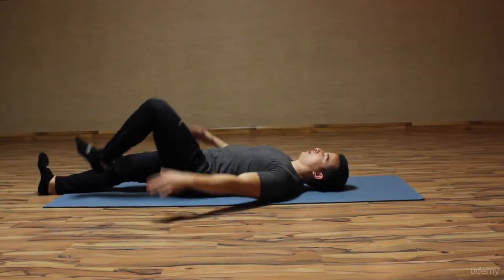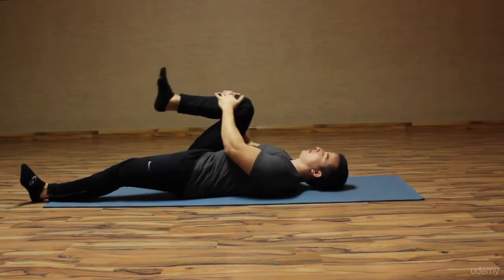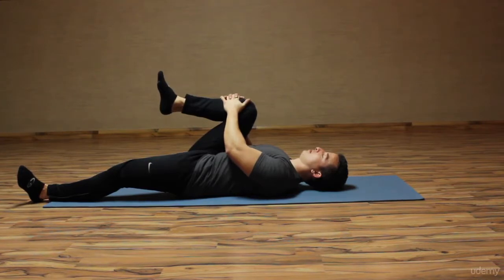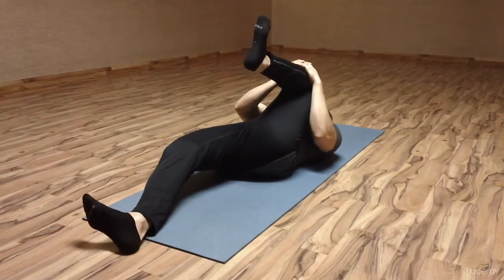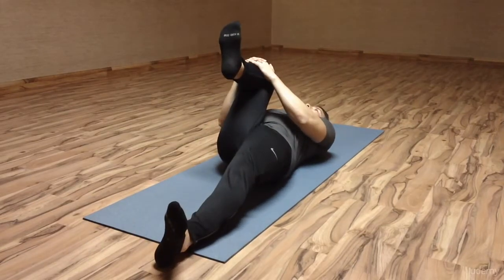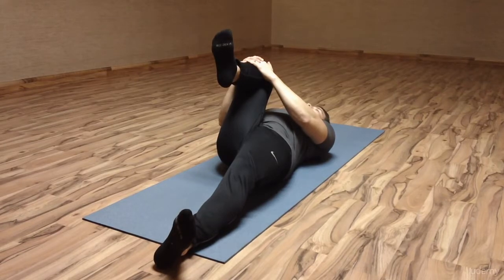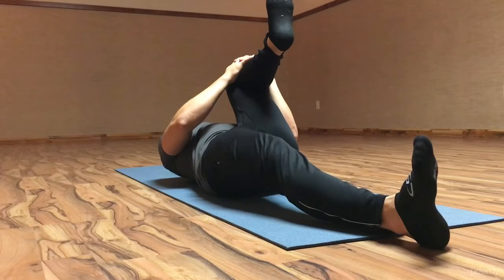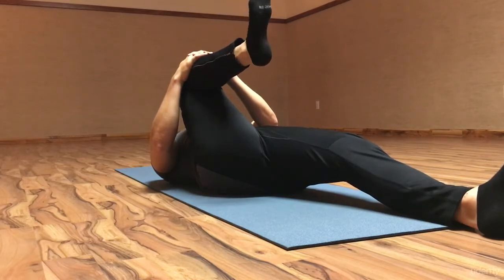Stretching: Single Knee to Chest Hip Lengthening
Lower Back Pain: Relaxation and Therapeutic Exercise
A Research Based approach to lower back pain relief